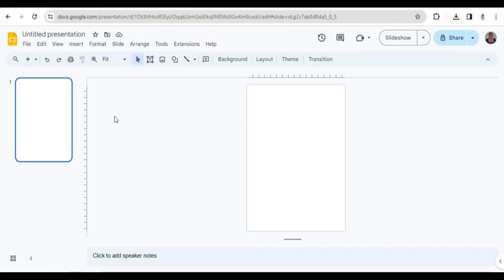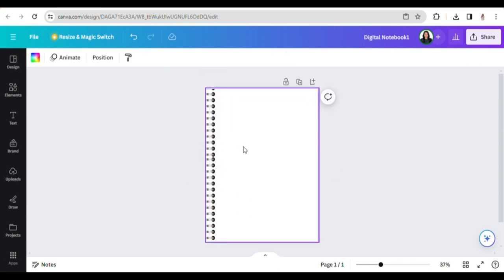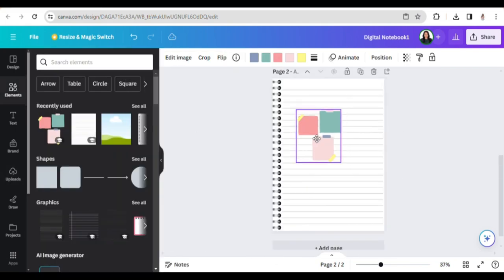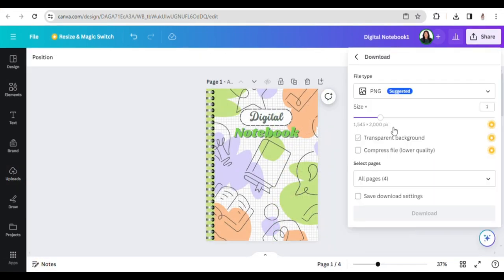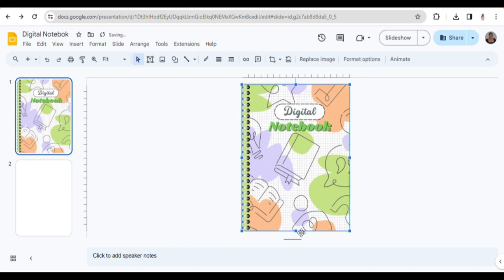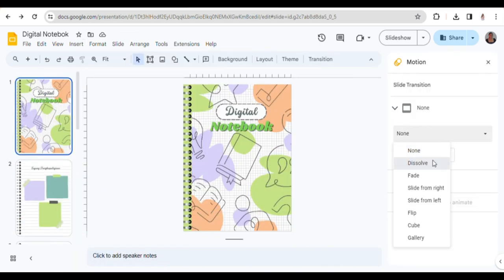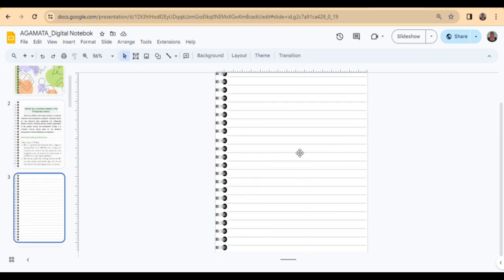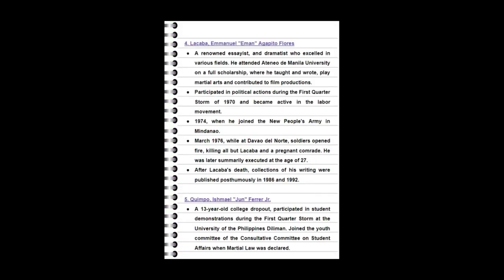How do I make my digital notebook?